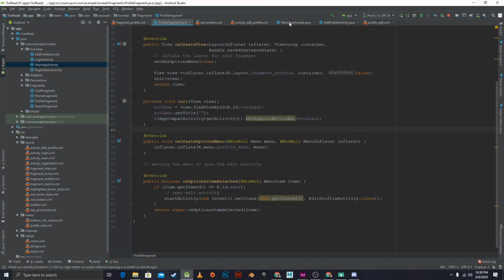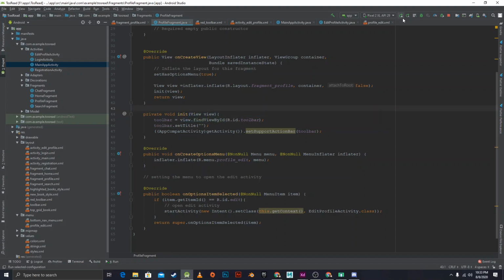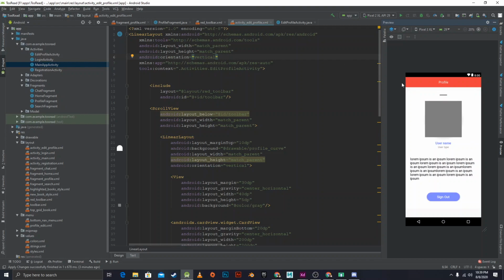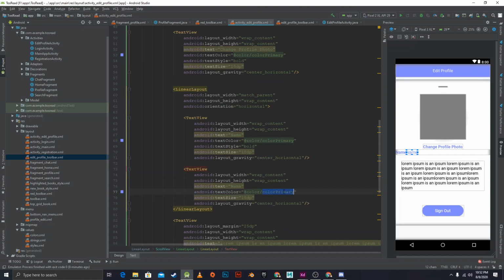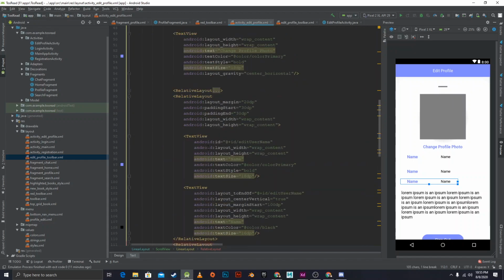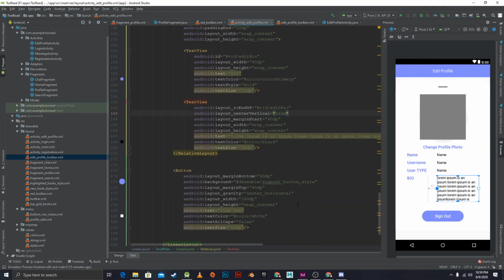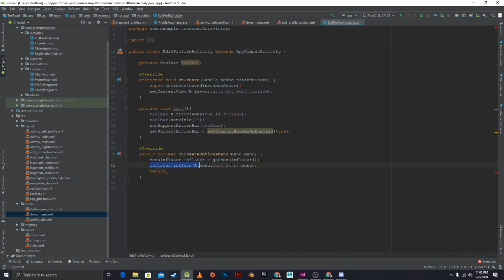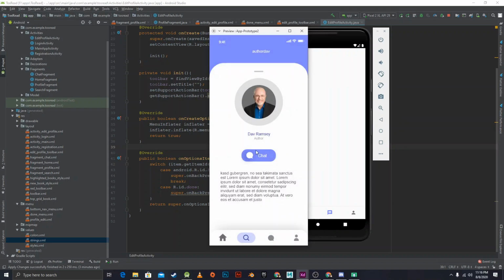UI Template to Developed Android Application - Part 5.2 - Profile Pages